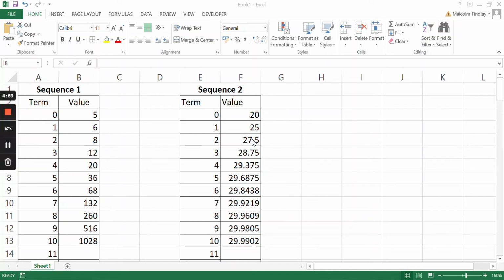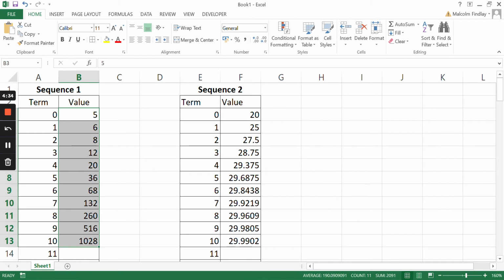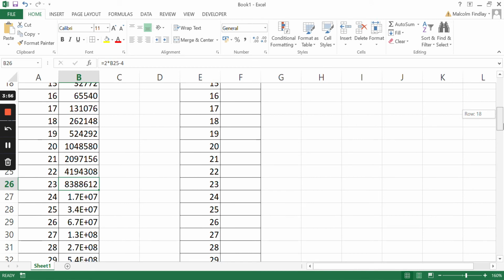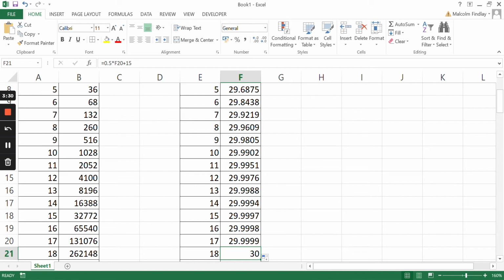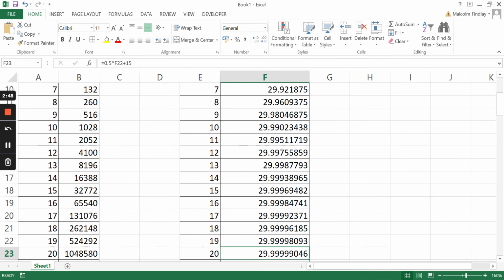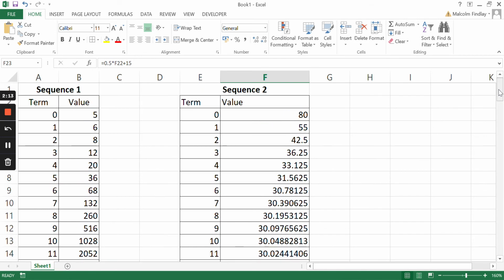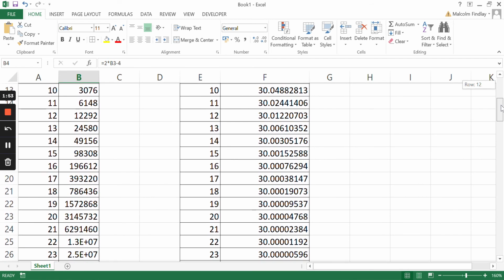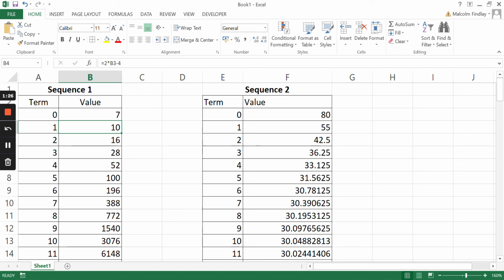Convergence and Divergence of Recurrence Relations